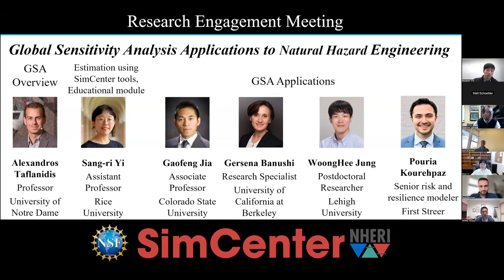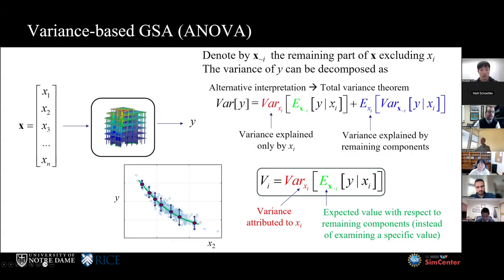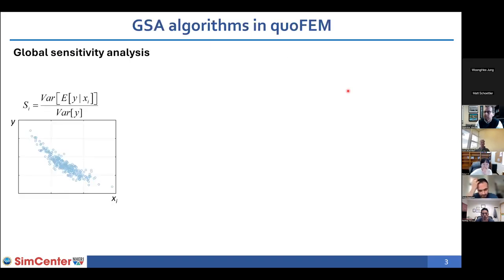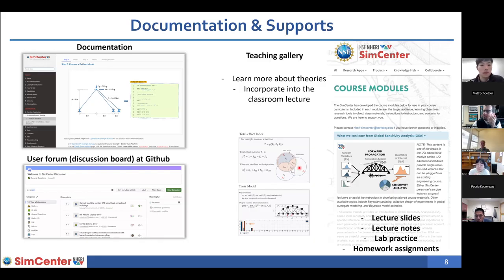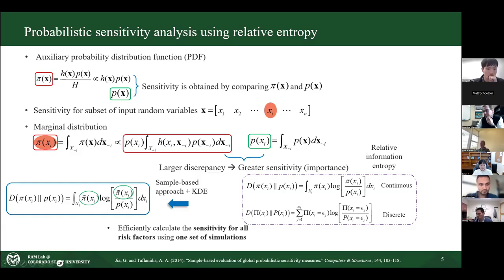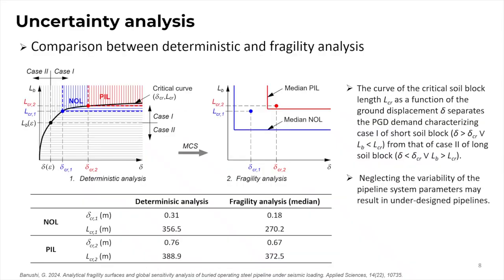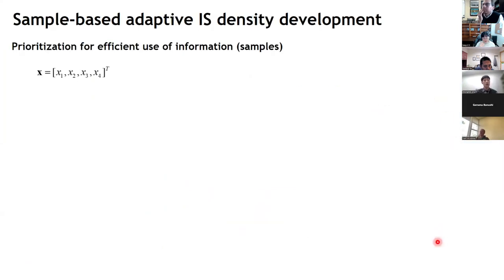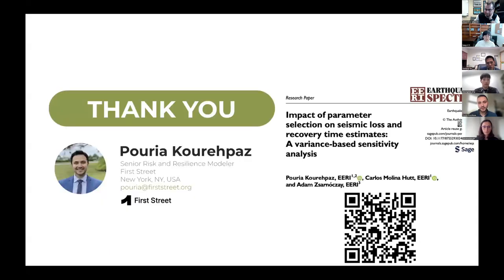Global Sensitivity Analysis Applications to Natural Hazards Engineering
Host: Alexandros Taflanidis, University of Notre Dame
Date: November 11, 2025, 10:30 AM Pacific Time (US and Canada)

Abstract:
Global sensitivity analysis (GSA) plays a prominent role in engineering analysis and design. Its objective is to quantify the importance of the different model inputs with respect to their impact on the model output. This quantification provides valuable insights into the system behavior, and it can be used to guide various tasks, including dimensionality or uncertainty reduction and optimal decision making. Different approaches exist to perform GSA, with the most popular one being variance-based decomposition utilizing Sobol’ indices. Variance-based GSA considers the decomposition of the total variance to the contributions coming from each of the inputs as well as to the interactions between groups of inputs. Despite its utility, performing GSA entails a significant computational burden, something that has limited its widespread adoption. This burden is amplified for problems that include a large number of outputs.

This panel discusses the implementation of GSA to Natural Hazards Engineering (NHE). It starts with a quick introduction of GSA, including formulation, interpretation of sensitivities, and utility in practical applications. It then discusses the practical GSA estimation, and presents a computationally efficient GSA implementation using the SimCenter quoFEM tool. This implementation covers single and multi-output applications. An educational module for introducing GSA in the classroom is also presented. The discussion then shifts to four specific GSA applications, led by four different experts: (i) GSA for identifying critical risk factors that affect the tsunami evacuation risk of coastal community to guide more effective tsunami evacuation, (ii) GSA  for exploring influence of model parameter selection on seismic loss and recovery estimates, (iii) GSA for real-time storm surge forecasting and adaptive Monte Carlo implementation, (iv) GSA for guiding key considerations in the modeling and design of underground pipeline systems. Finally we open the discussion to all other participants and guests, exploring the opportunities offered through GSA on other NHE applications.

List of Participants:
Alexandros Taflanidis, Professor, University of Notre Dame (Lead)
Sang-ri Yi, Assistant Professor, Rice University (Co-Lead)
Gaofeng Jia, Associate Professor, Colorado State University
Pouria Kourehpaz, Postdoctoral Researcher, University College London
WoongHee Jung, Postdoctoral Researcher, Lehigh University
Gersena Banushi,  Research Specialist, University of California at Berkeley